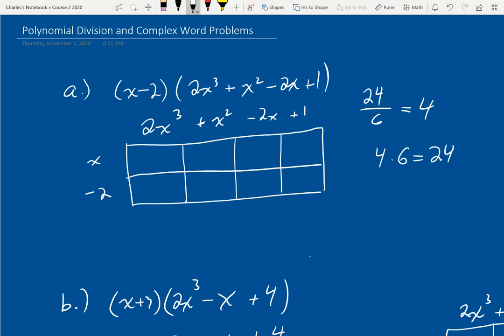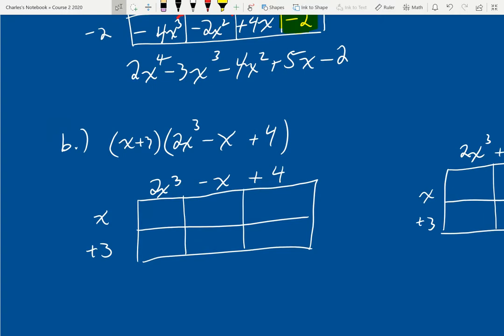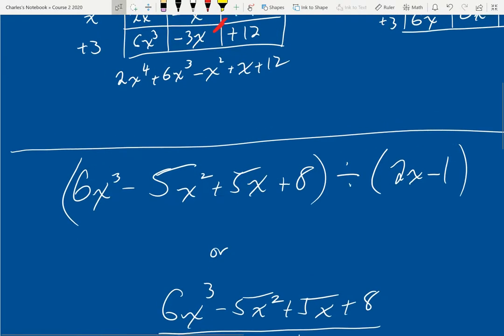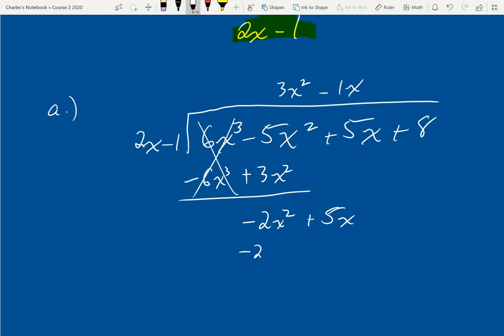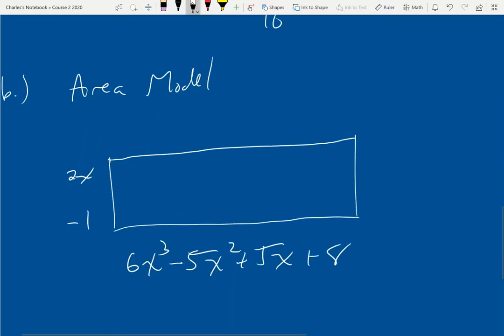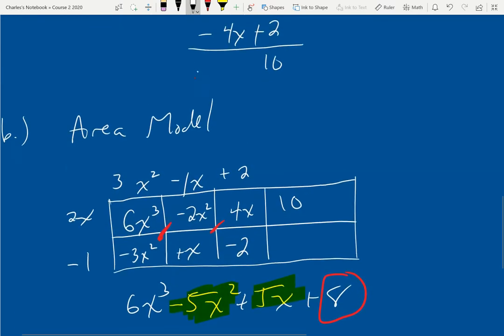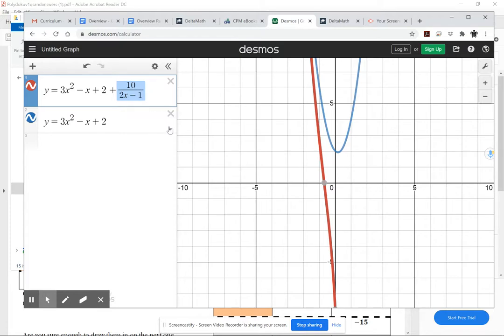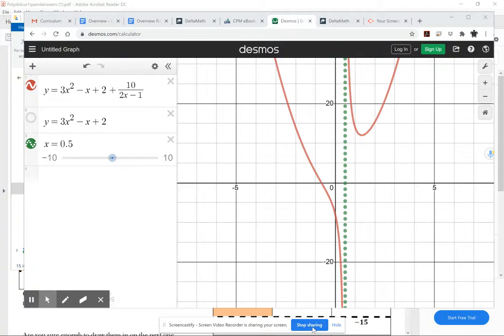Polynomial Division and Multiplication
A video showing the relationship between polynomial division and multiplication.